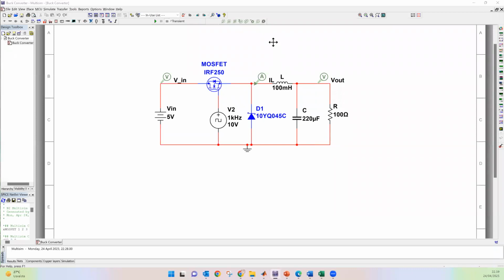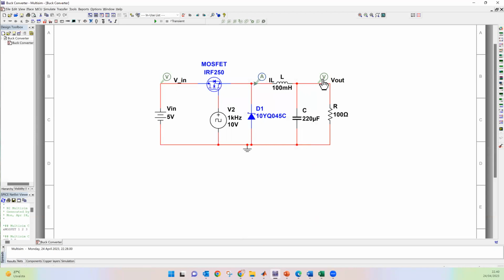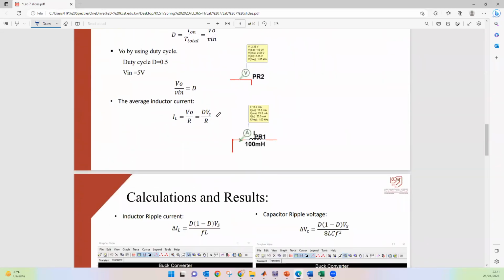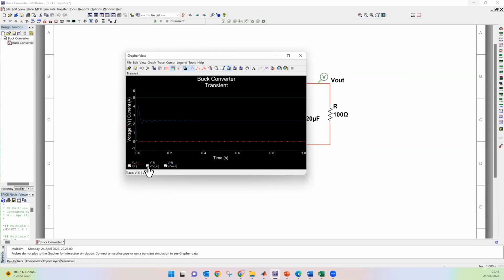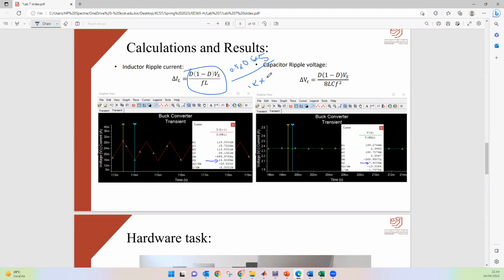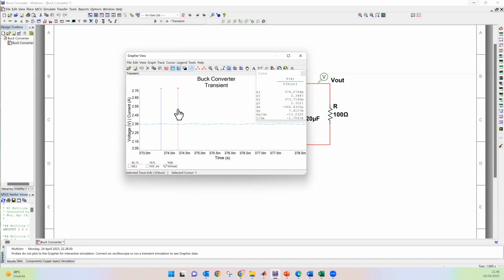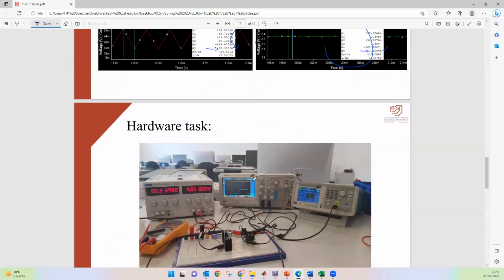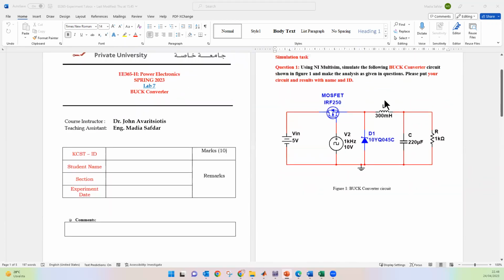EE365 Lab 7 Buck Converter Simulation